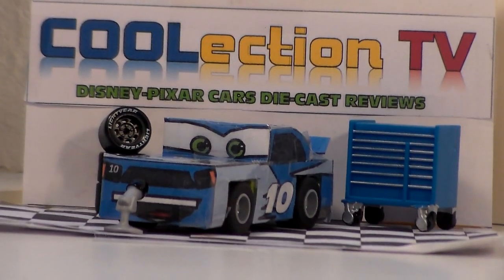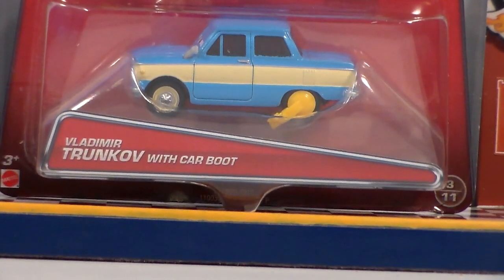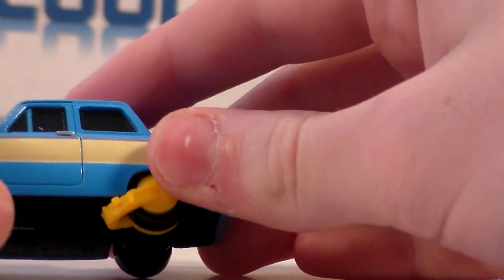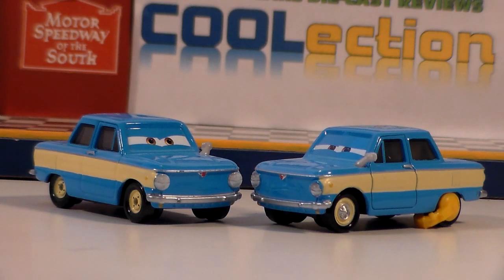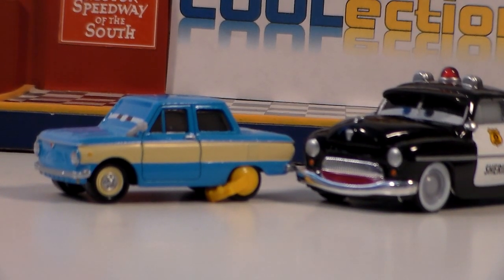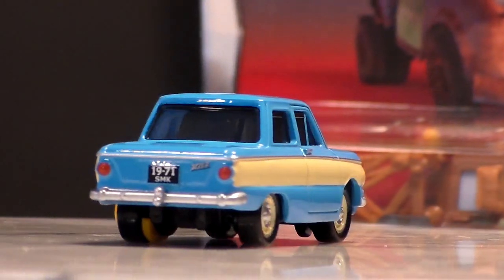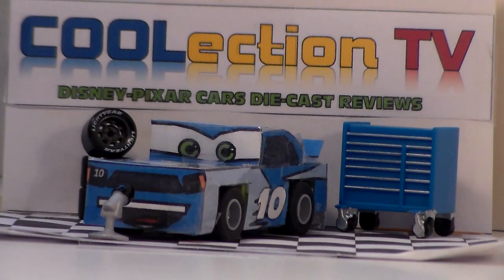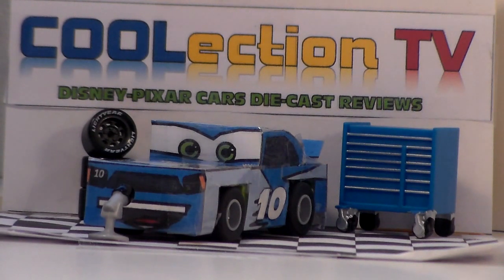VLADIMIR TRUNKOV WITH CAR BOOT, NEW 2017 CARS 2 MATTEL DISNEY PIXAR DIECAST UNBOXING REVIEW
Hey guys! Today we'll be looking at Vladimir Trunkov with Car Boot from the new 2017 Disney Pixar Cars 2 Mattel London Chase Series!

Special Thanks to:

RCcars5

AquaStrike

Dusty Vanderson

The Cars Reviewer

Sir Damien Gassup

Bloost

ThunderLuvsCars

Tin Lizzie

Alien Uncovered Fan

Francesco's Toon

Dan the Pixar Fan

Mattel